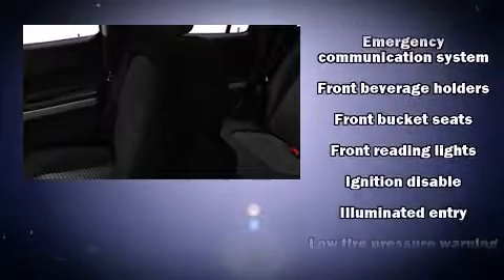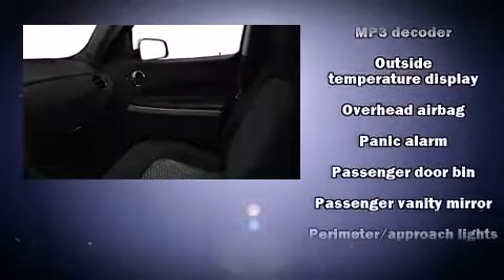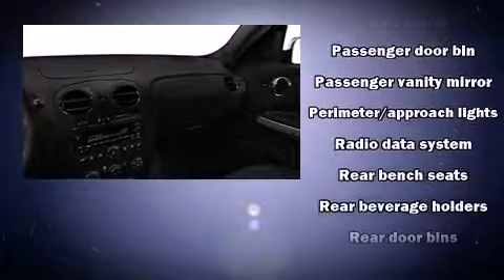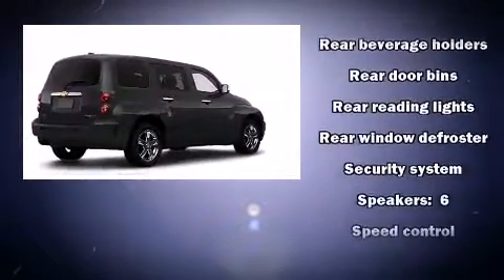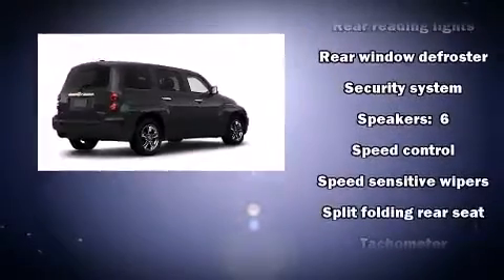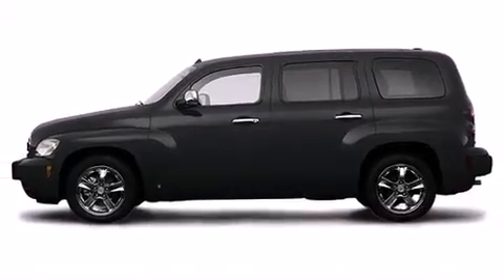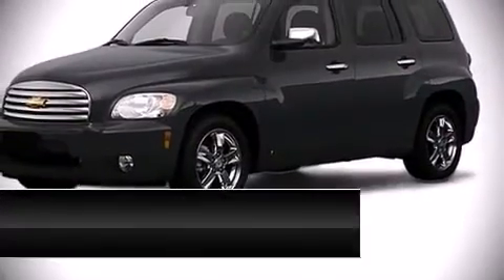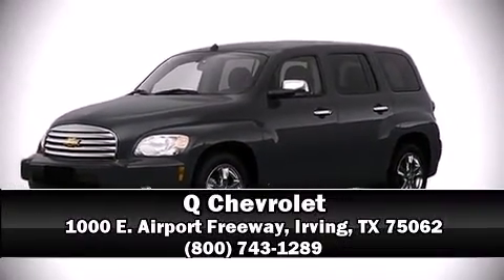2009 Chevrolet HHR LT in Irving, TX 75062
Q Chevrolet
1000 E. Airport Freeway

The 2009 Chevrolet HHR. With less than 40,000 miles on the odometer, this 4 door sport utility vehicle prioritizes comfort, safety and convenience. It features an automatic transmission, front-wheel drive, and a 2.2 liter 4 cylinder engine. The following features are included: front bucket seats, tilt steering wheel, power door mirrors, remote keyless entry, cruise control, rear wipers, and air conditioning. Passengers are protected by various safety and security features, including: dual front impact airbags, head curtain airbags, traction control, a security system, and ABS brakes. Electronic stability control stands out as a technologically savvy innovation, keeping you better connected to the road. Are you ready to experience this vehicle for yourself?